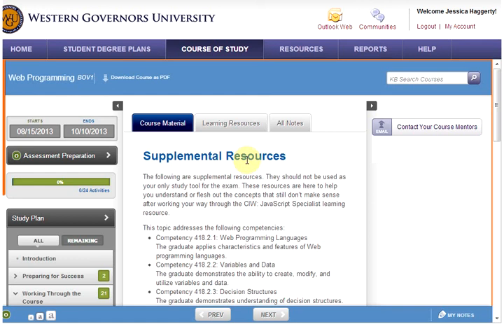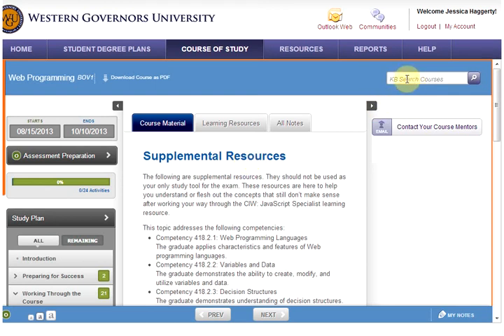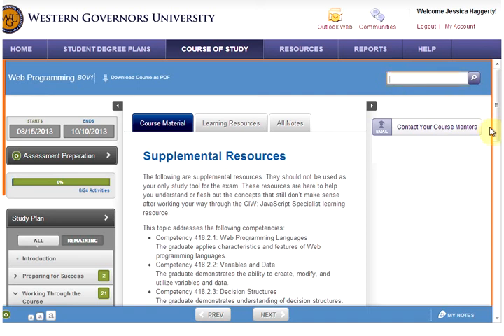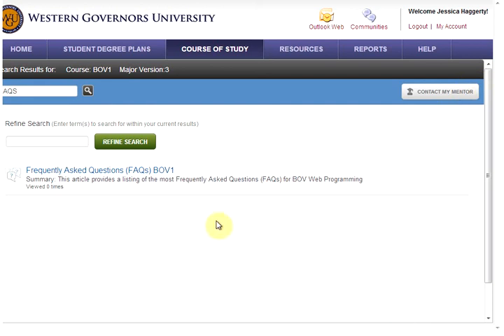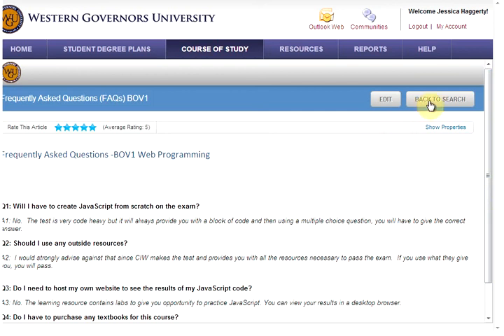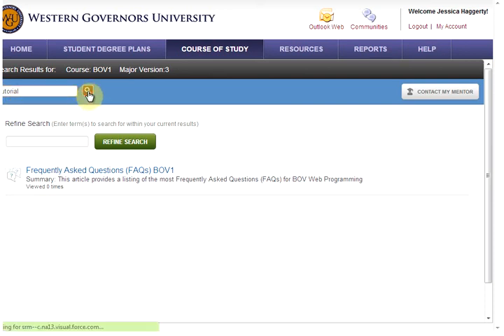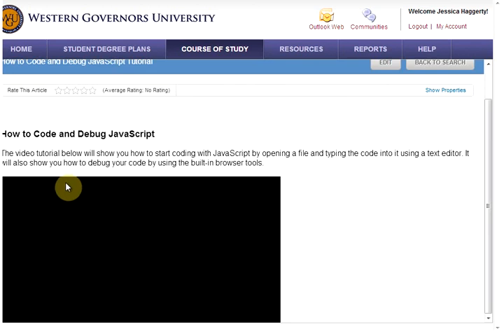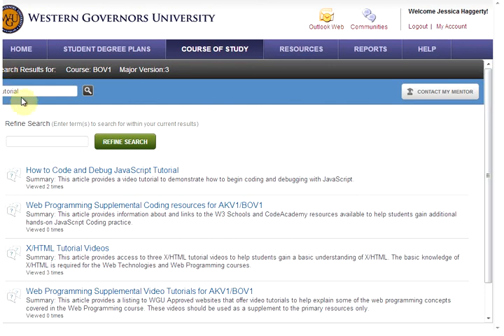How to use the Knowledge Base in the COS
A short overview of searching for additional help documents within the course of study by using the Knowledge Base: a database of articles and videos created by Course Mentors.